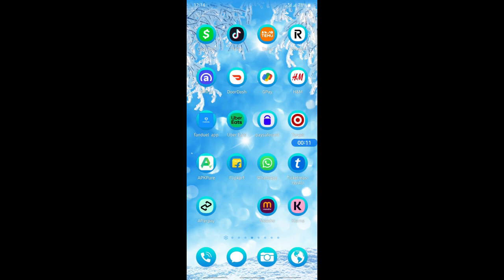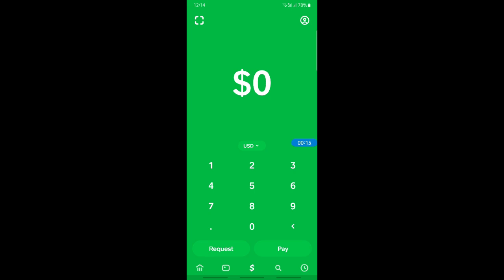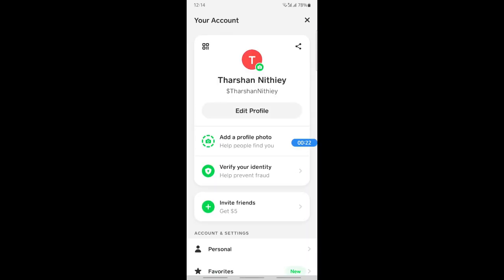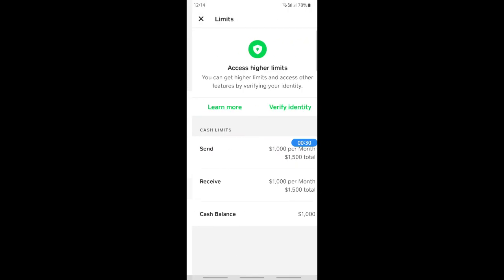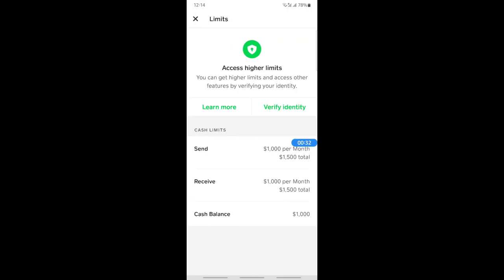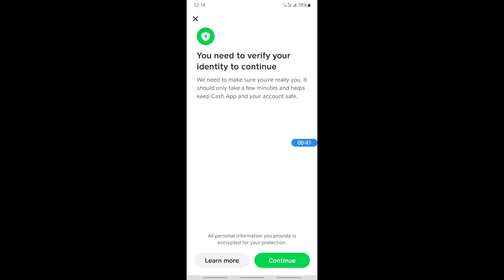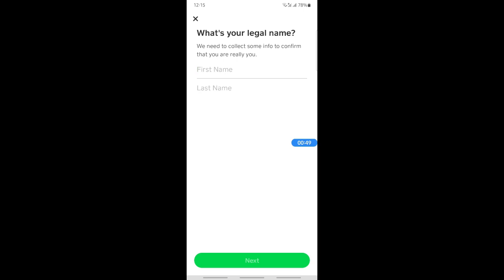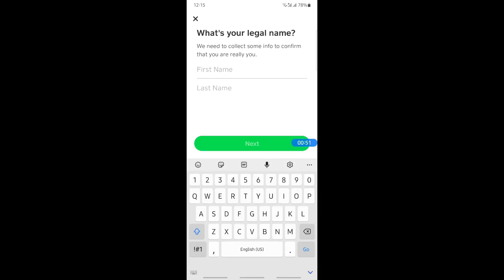How To Verify Cash App Account 2024 (Best Method)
Learn how to verify your Cash App account using the best method for 2024. Follow this step-by-step guide to ensure your account is verified and secure.